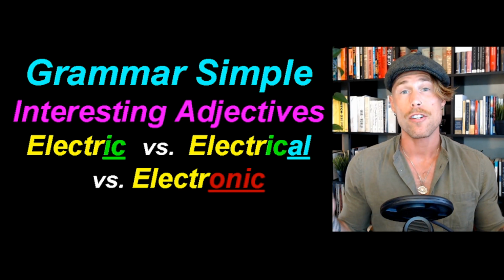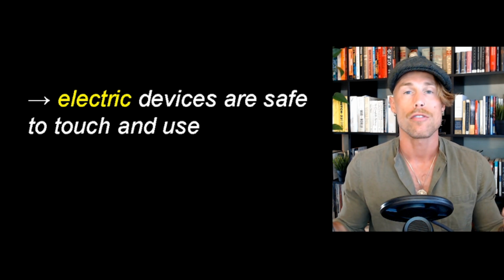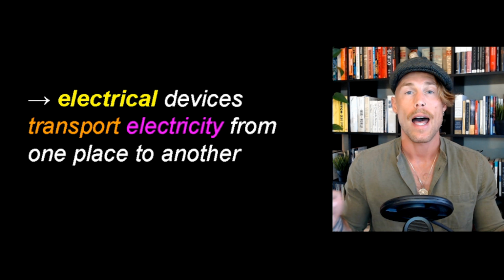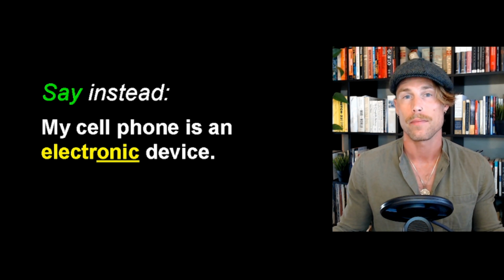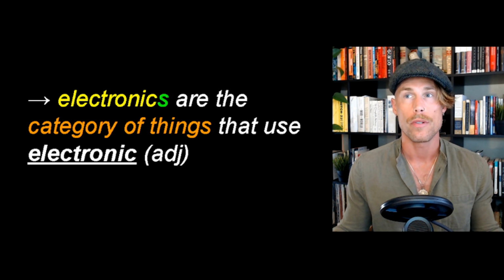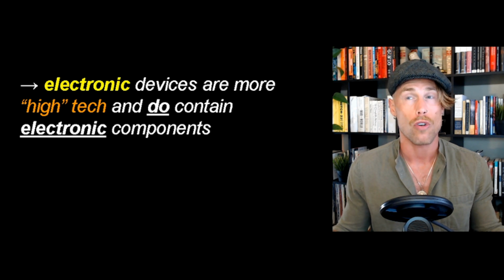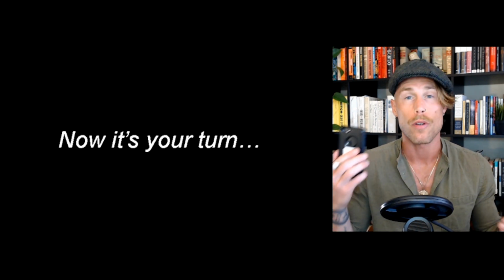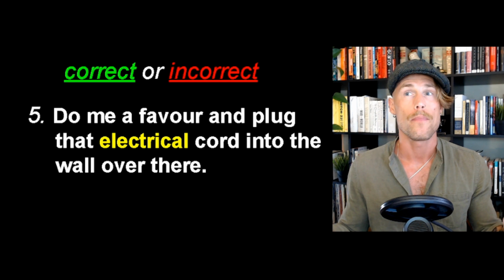Electric vs Electrical vs Electronic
Let's talk about 3 common ADJECTIVES:

ELECTRIC, ELECTRICAL, and ELECTRONIC

What is the difference, and how do we use them?